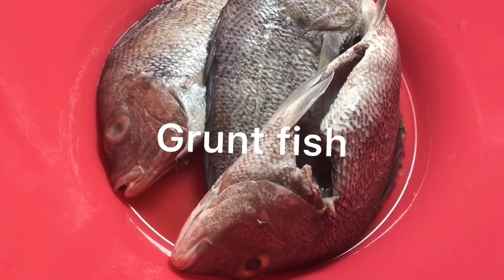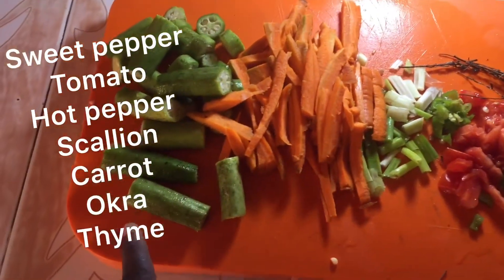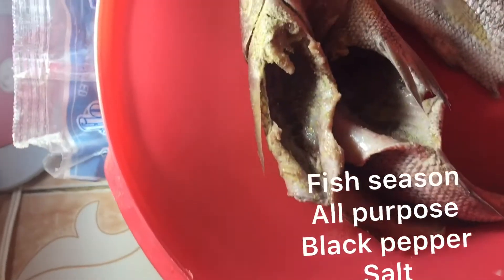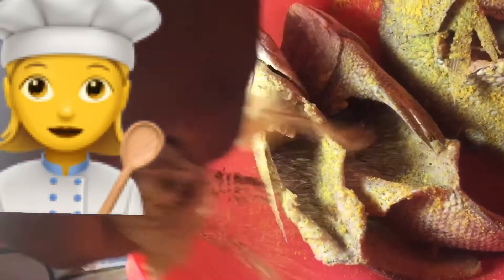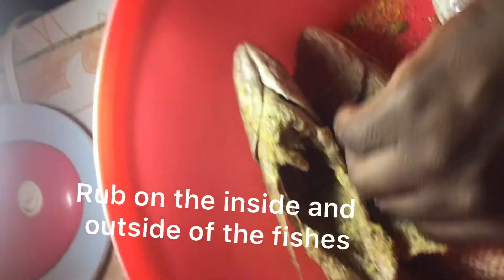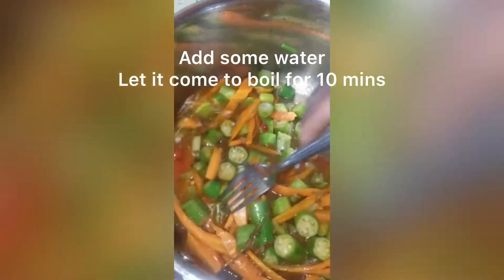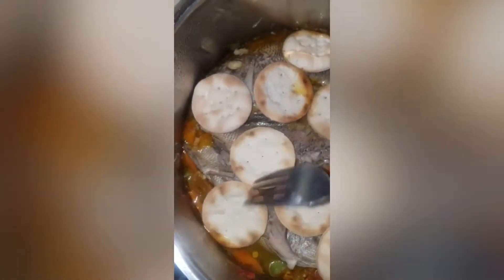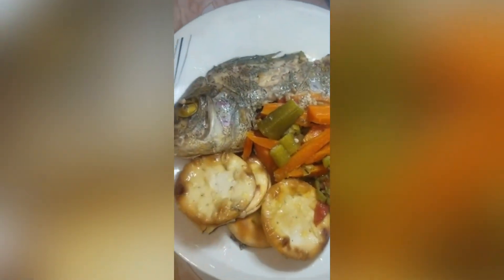STEAM FISH & OKRA WITH CRACKERS/ JAMAICAN STYLE